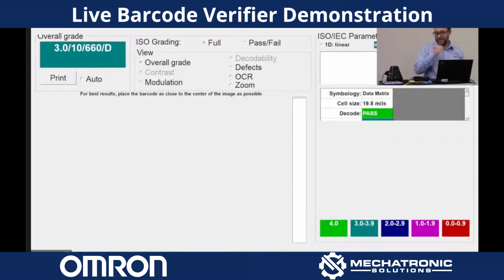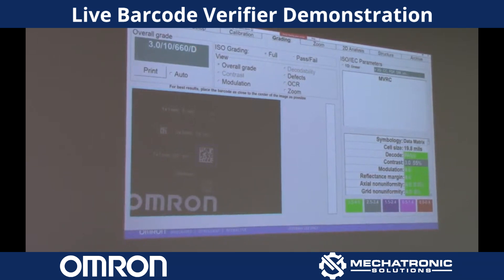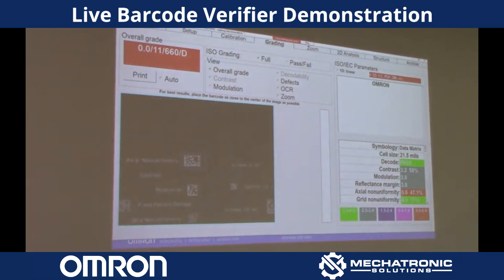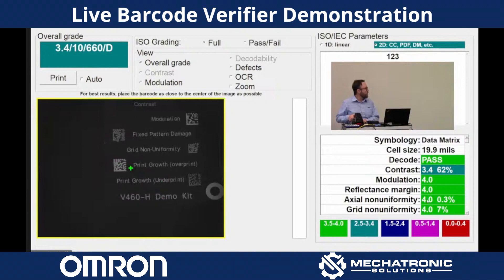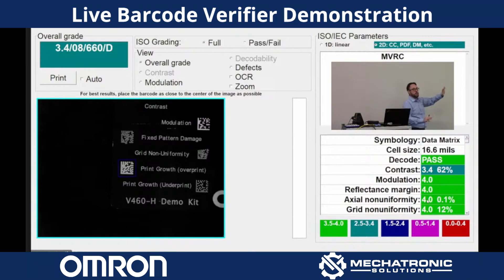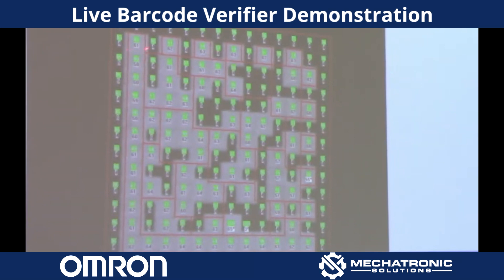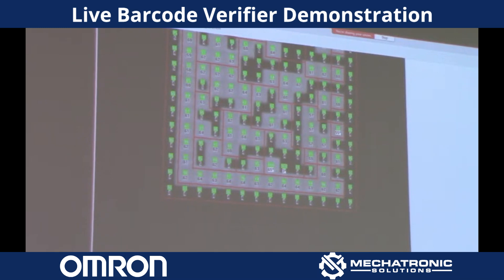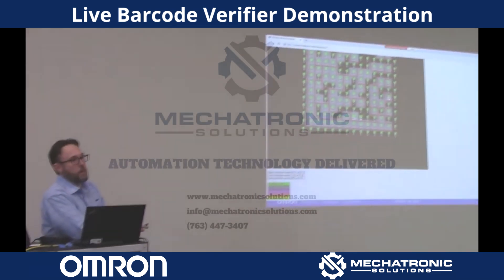Live Barcode Verifier Demonstration - Jason Mack from Omron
In this video, Jason Mack utilizes the LVS 9585 barcode verifier from Omron. With it, he showcases proper technique when wielding the hardware and gives us an overview of what to do and expect when interfacing with the hardware.